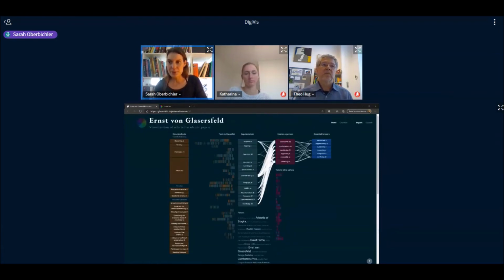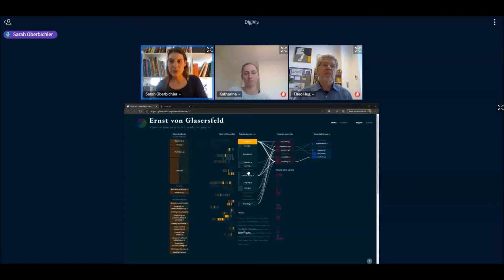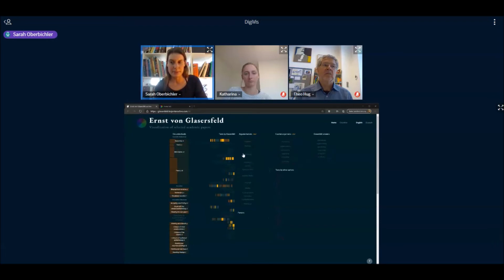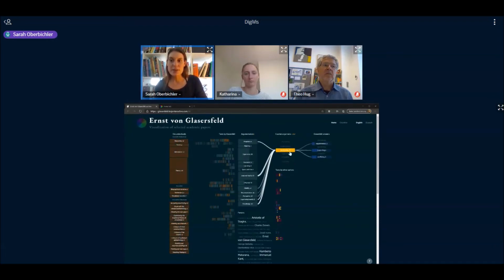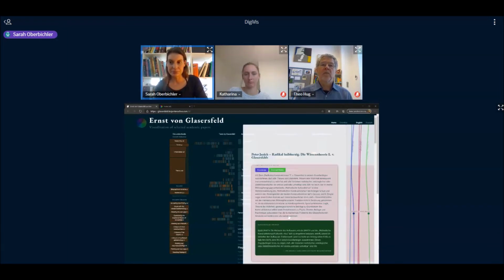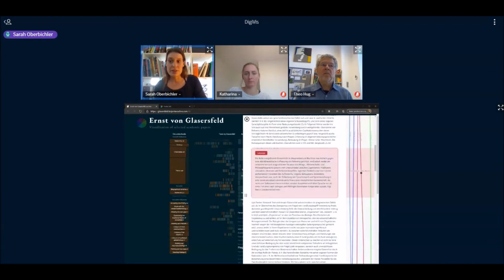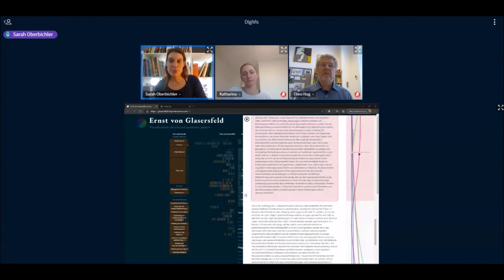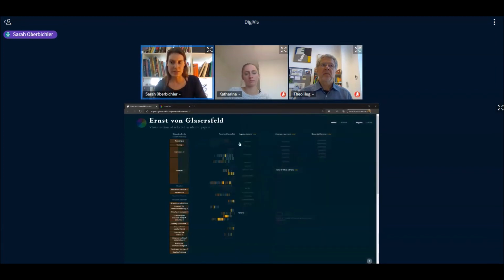Generous Interfaces Revisited – Examples of Designing Visual Structures for Digital Archives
Presentation from the 9th Visual Learning Conference, to be held online on the 26th of November, 2020. The presenters are Katharina Gallner-Holzmann – Theo Hug – Sarah Oberbichler. You can find the corresponding pdf text at the following